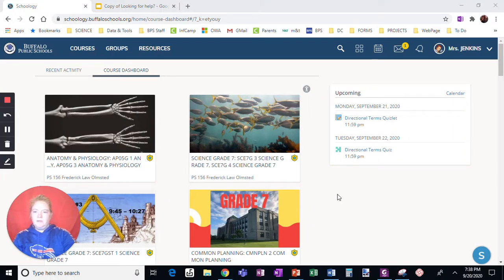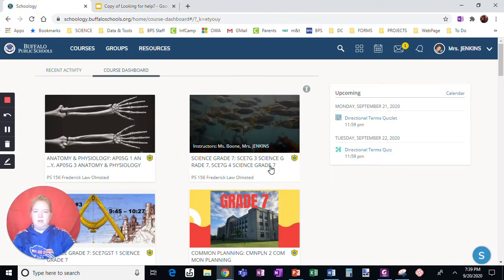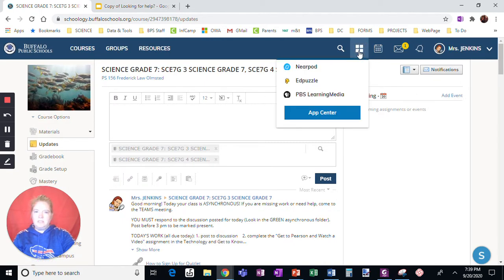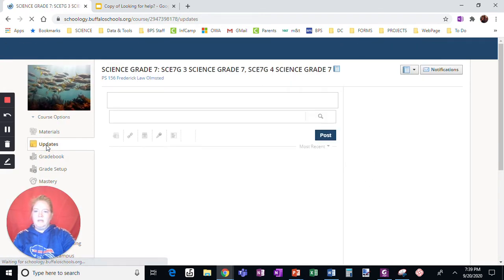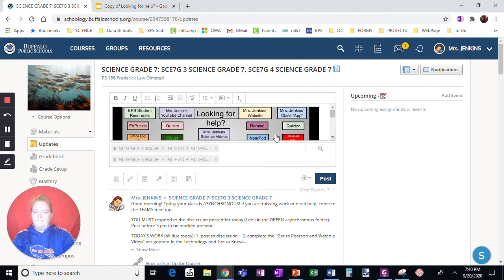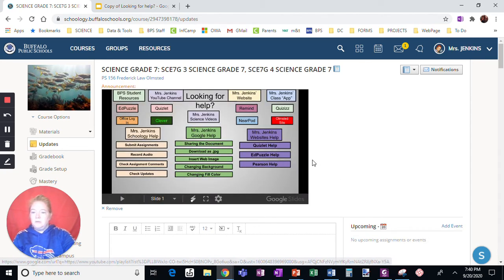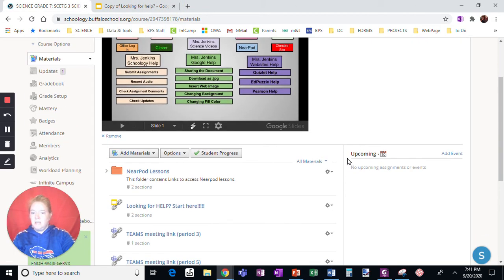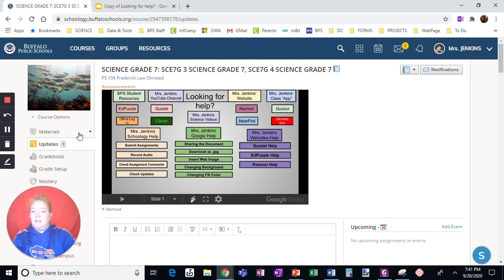Embed Google Slides in Schoology Announcement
This video explains how to embed an interactive Google Slide as an announcement in Schoology.